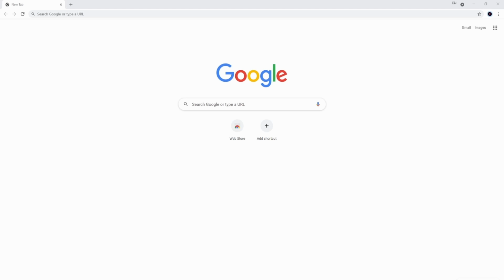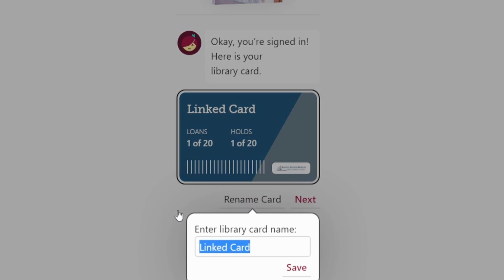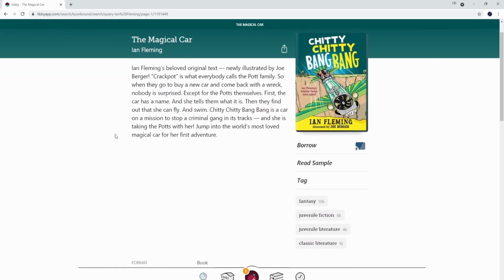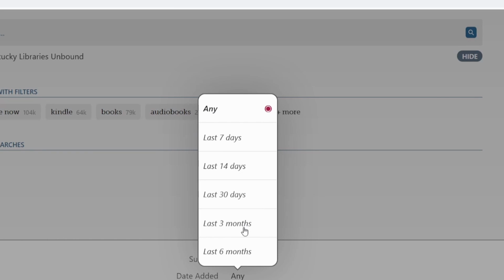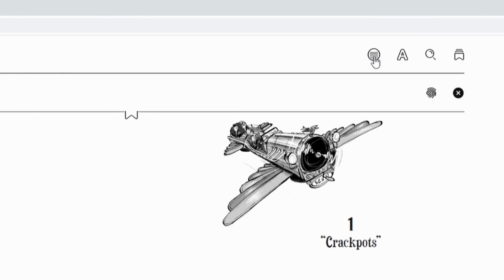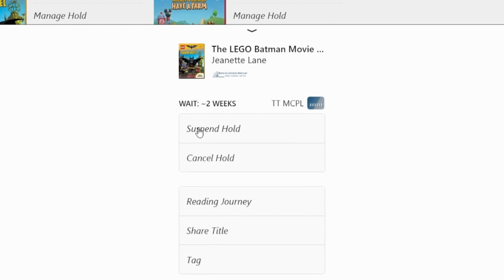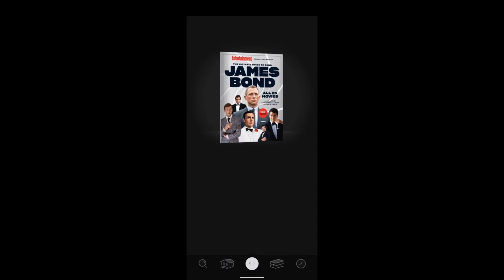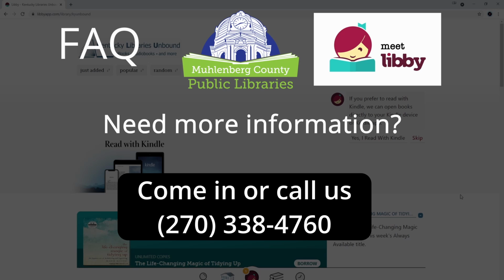Tutorial Tuesday (12/23/2021) - Libby App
For today's Tutorial Tuesday video, Marshall is explaining the Libby app, which you can use with your library card to download free ebooks, audiobooks and more. Watch to find out more about this free service from Muhlenberg County Public Libraries!